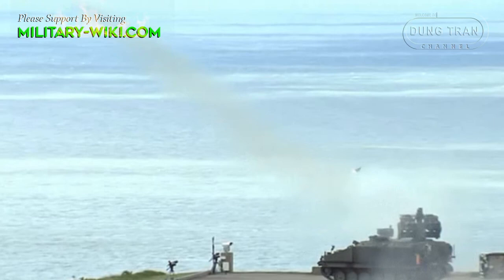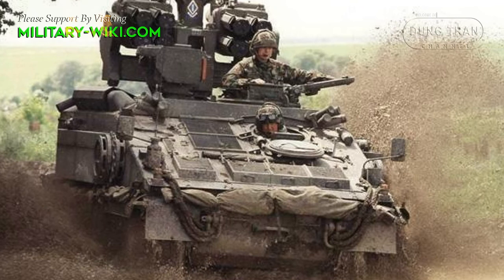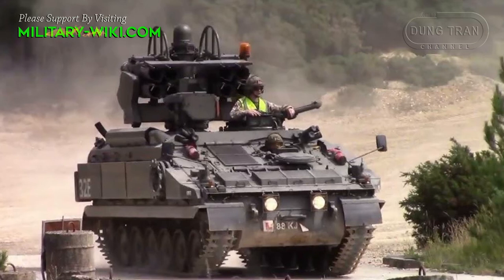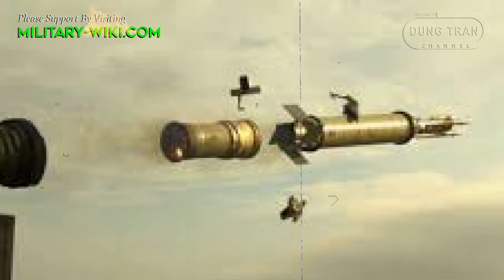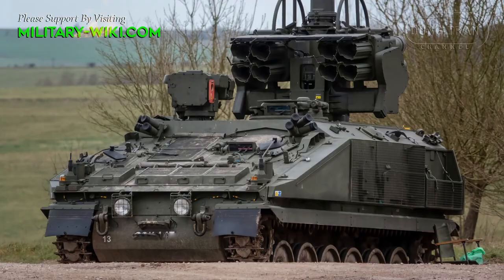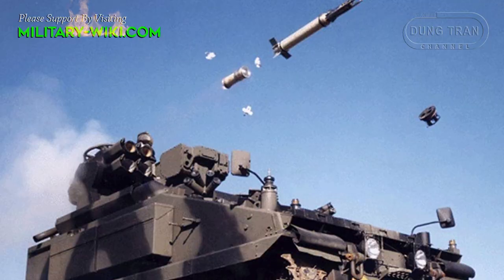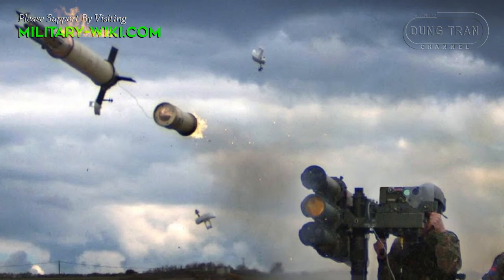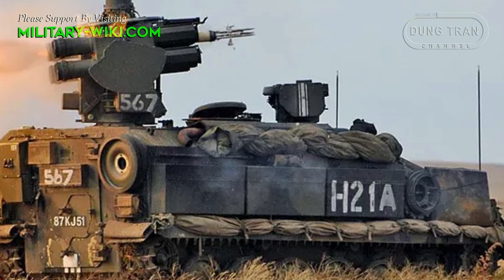Stormer HVM Delivered To Ukraine: Russian Plane In Danger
The Stormer HVM short-range air defense system was present in Ukraine. This is a development that makes the Russian Air Force very alert. Stormer HVM can play a big role in protecting the armored formation of the Ukrainian Army when conducting a general counter-attack.

Thank you very much.
Best regards
Dung Tran.